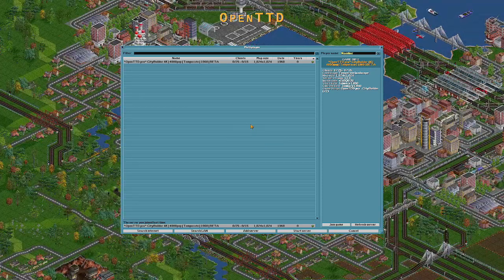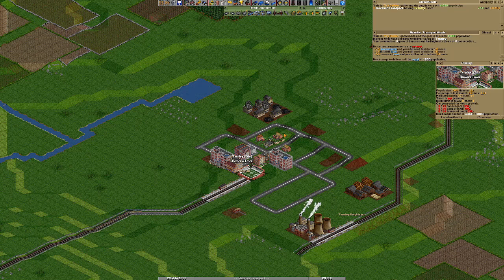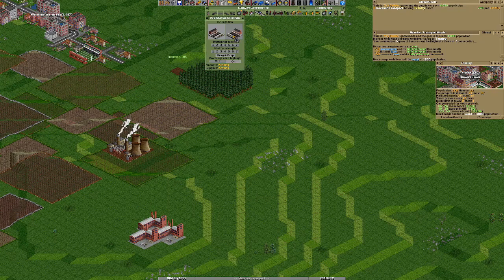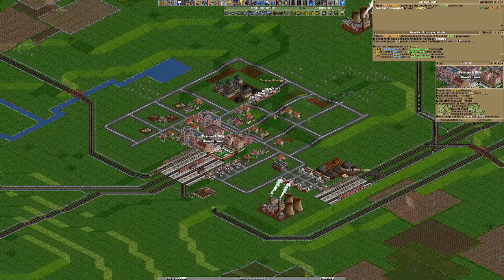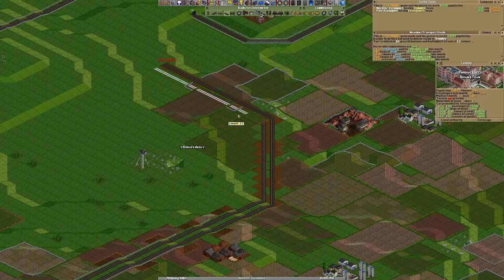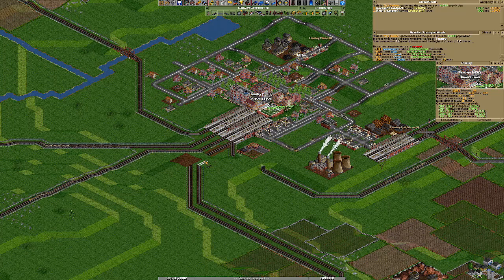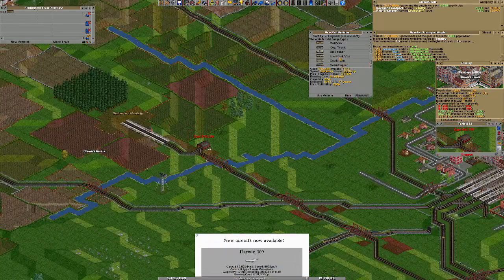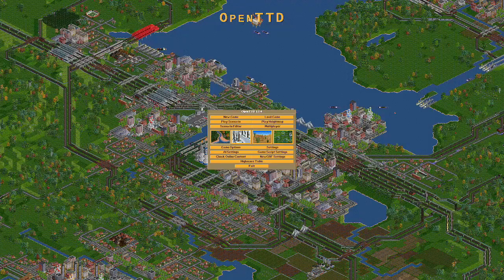Citybuilder HowTo [OpenTTD tutorial]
A full playthrough of a CityBuilder server game session with commentary and rules for efficient play of the custom game script. Join the servers, site and discord community of openttd.pro .